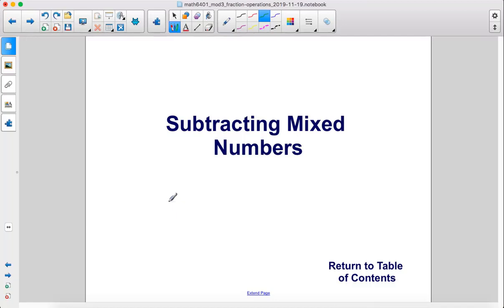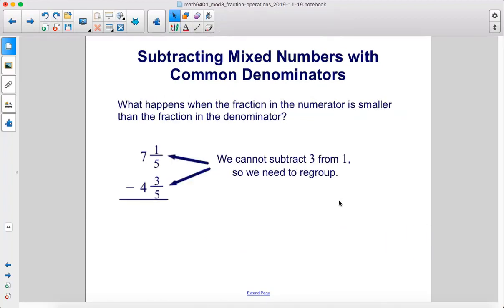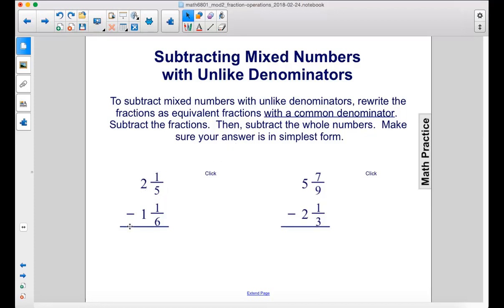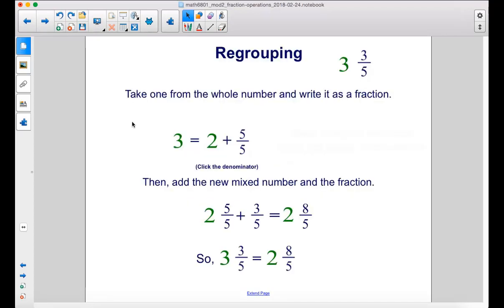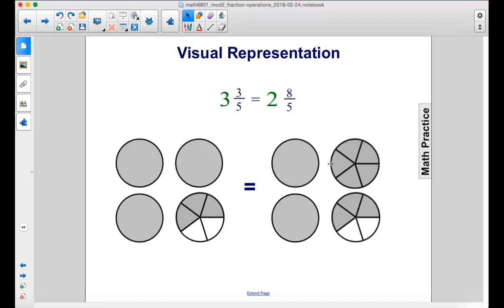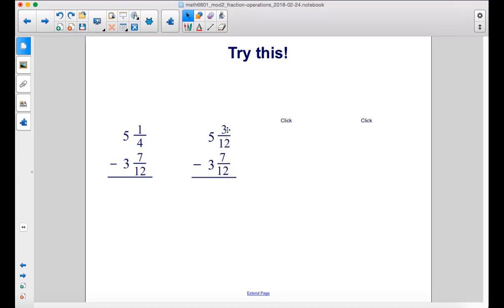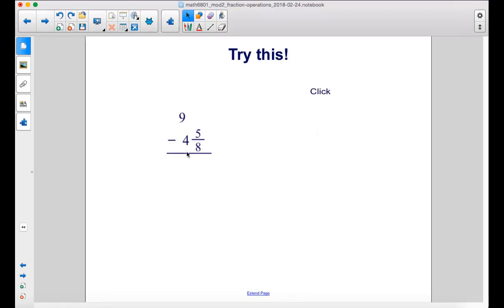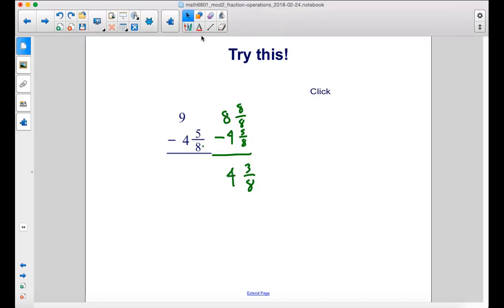Subtracting Mixed Numbers